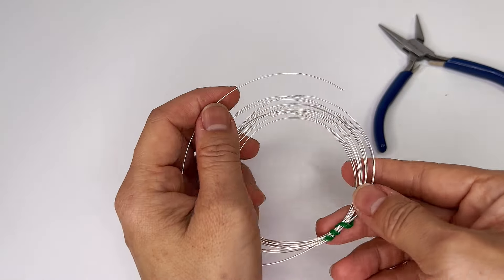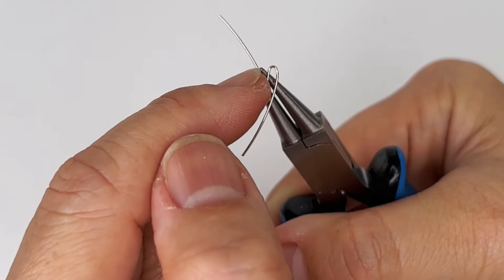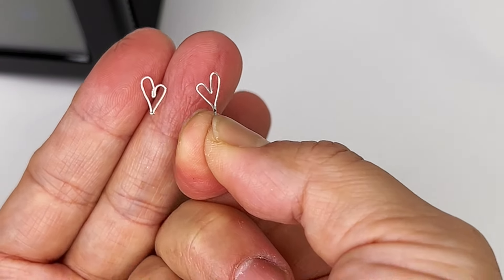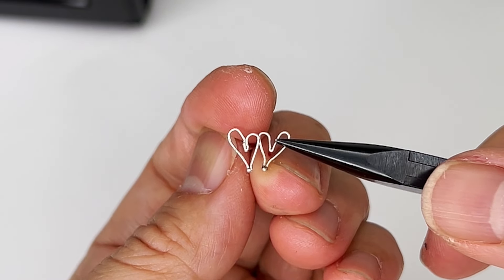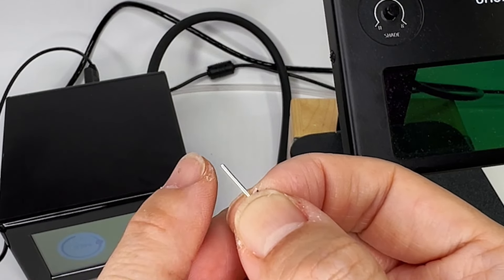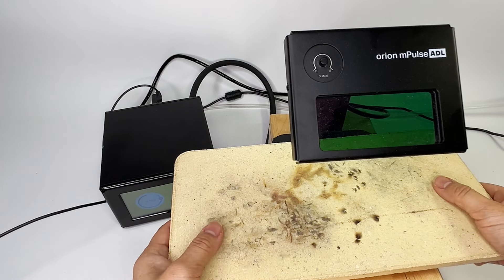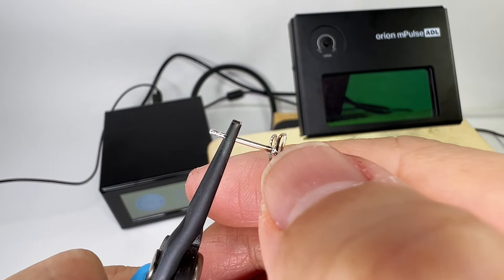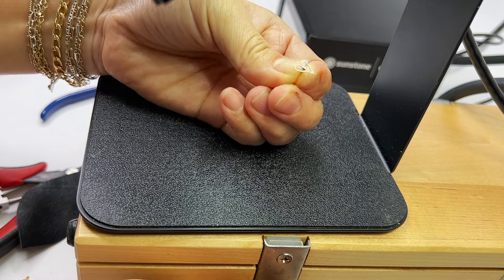How to Make Heart Stud Earrings | Unleash Your Creativity with Micro Welding - Lesson EP8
In this video, I demonstrate how to make these heart stud earrings using sterling silver wire, and welding it to stud posts.

If you do not own a welder, you can solder with a flame torch. The method for forming the wire hearts remains the same.

Here I am using 24 gauge half hard wire and I prefer hardwire when forming curvatures because it is easier to form curves with wires that have more resistance. However, you can achieve the same thing by work-hardening the wire in a plastic and shaking the wire for a couple of minutes before using it. Also, you can form curves over round nose pliers.  These just require an extra step if you do not have half hard or hard wire.

I use the Orion mPulse micro welder to weld these earrings, but you can do this with any arc pulse welder that has the power of 10W or more, Including the Zapp Micro Welder.  (Note: If you are using very heavy wire, or a thick sheet for welding, you may need to use higher power as I have demonstrated in other videos.)

Tip: When micro welding, use a stud post which already has a base because you are not using any solder.  If you do not have a stud post that has a base, you can create a base by balling the end. This will give more metal surface to weld with.

Tip: When preparing earrings, I always find it much easier to cut in pairs at the same time, before doing any manipulation, because slight variation in length or width will create a different looking earring.

Tip: I made the mistake of welding directly on top of the ADL base (made of hardened plastic).  I was being lazy, and it left a mark. It is always a good idea to use a soldering stone, which is heat and crack resistant. If you do not have this, simply use the back of a ceramic tile. While I would not recommend a tile for soldering, where you have extremely high heat hhat will cause the tile to crack, arc pulse welding does not generate the same amount of heat.

Jewelry components used in this video (all available online | with product code):

24ga Round Wire (0.51mm) Half Hard Sterling Silver .925 By-the-Meter | FW10S

0.9x11mm Post Studs Notched with Flat Base Sterling Silver .925 | FE8AS

Butterfly Backs Studs Earrings Clutches Stopper Sterling Silver .925 | FE6LS

Third Arm – Hand with 4 1/2″ Tweezers and Weighted Base for Stabilized Welding |

Time Stamps:
00:00 Start
00:13 About the wire
01:10 Heart shape
03:56 Adjusting the shape
05:22 Heart weld
09:13 About stud posts
11:00 Stud posts weld
13:29 Heart and stud weld
17:42 How to clean earrings
18:35 Finished earrings

Full disclosure
About us: Stones And Findings is a wholesaler of premium jewellery components.